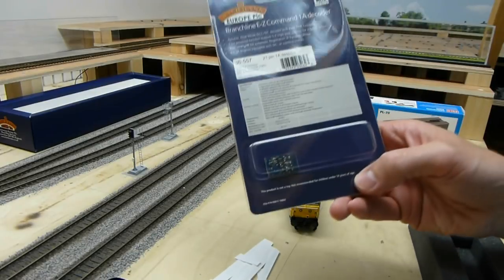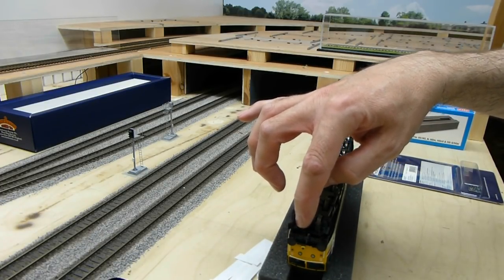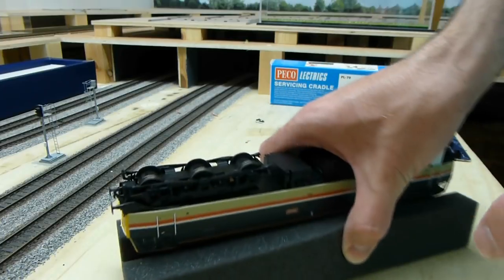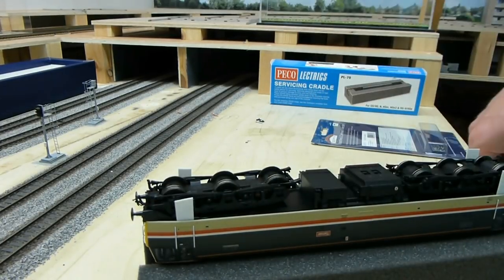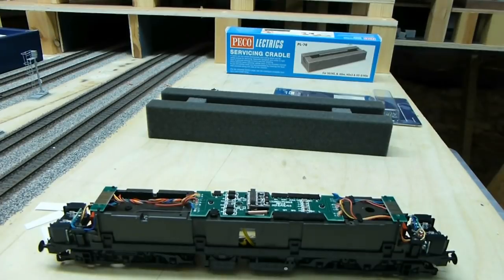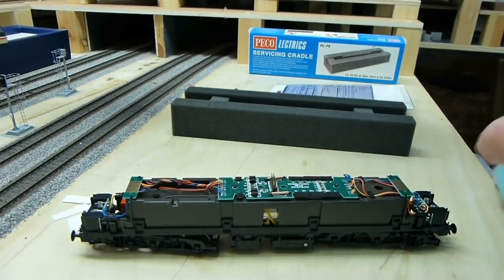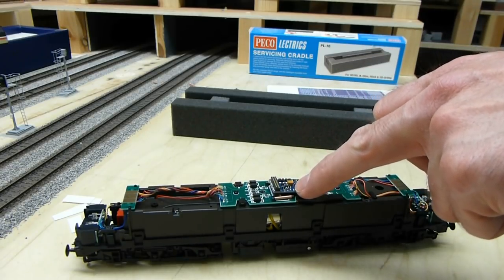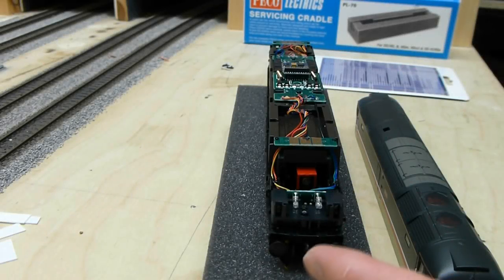Dean Park Station Video 161 - 'How To' Fit A Decoder In A Class 47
In this video I go through the fitting of a 21 pin decoder on the Bachmann Class 47, which is not the easiest model to get into!   I hope you find this useful.